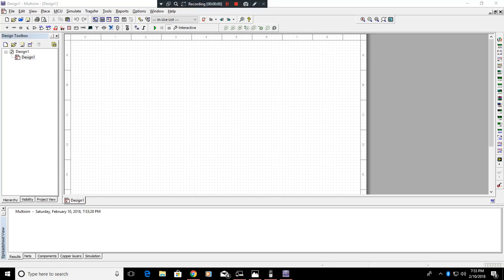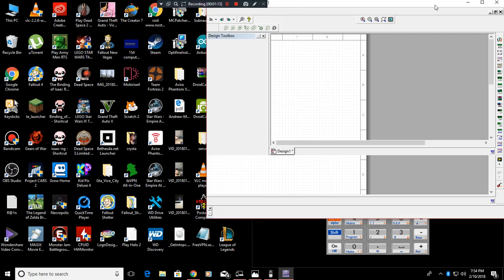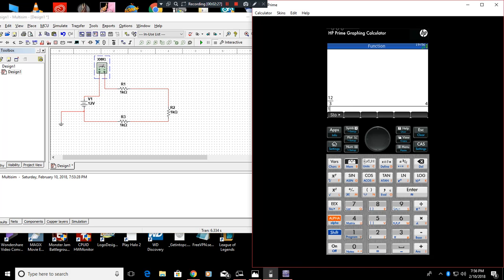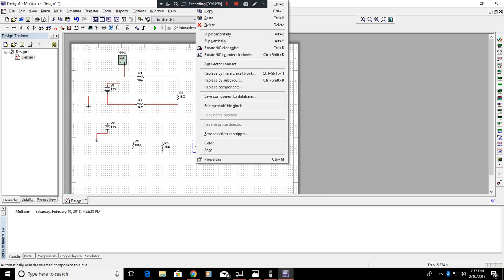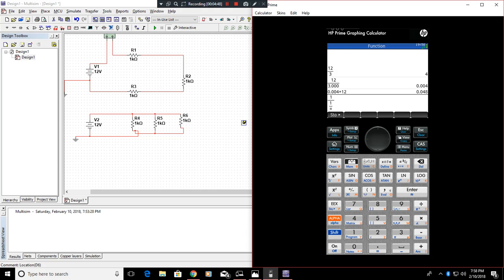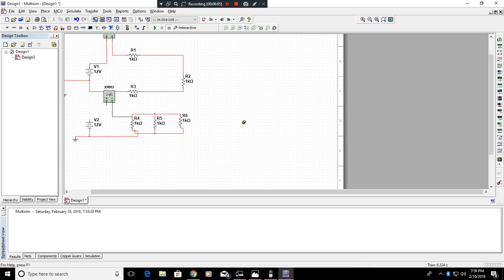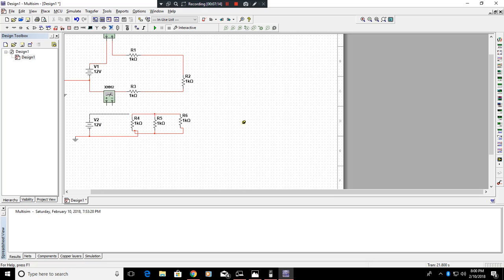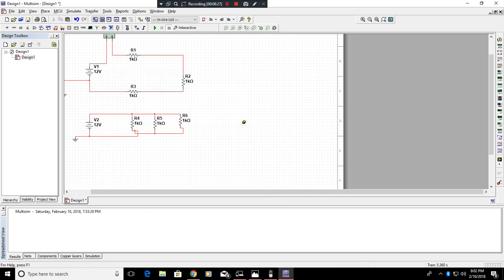multisim 14.1 Resistor calculation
in this i will show you have to add resistance